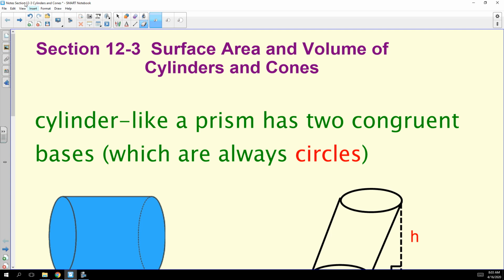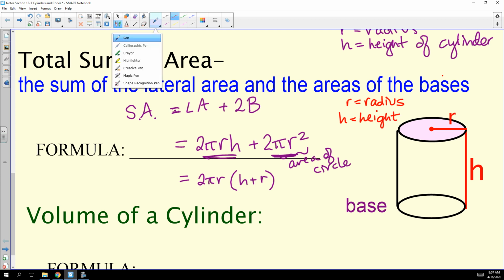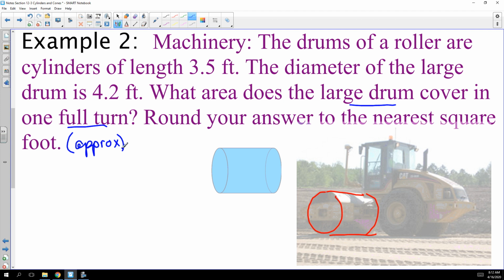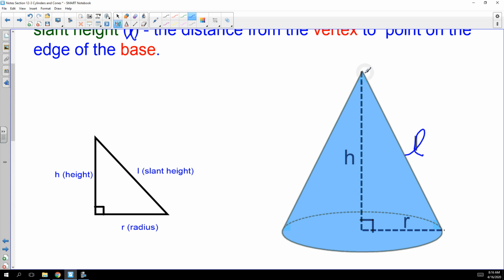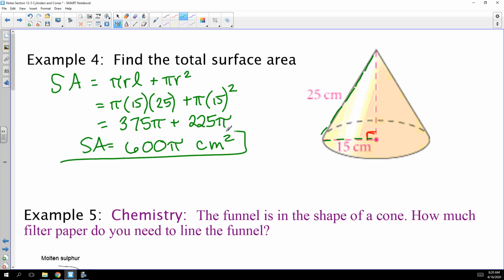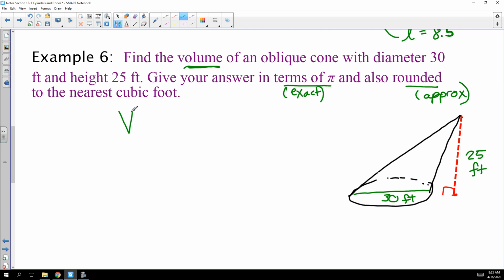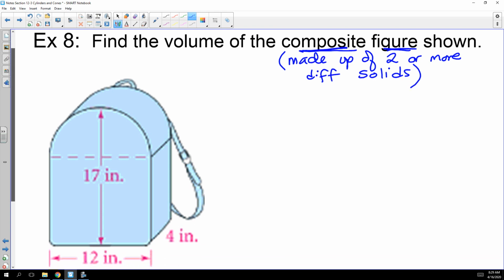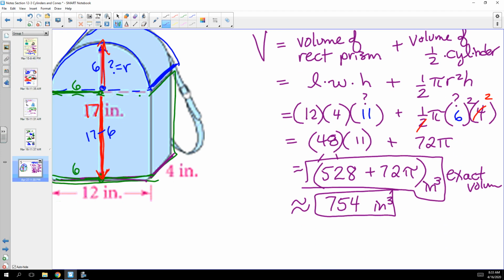Surface Area and Volume Cylinders and Cones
How to find the surface area and volume of cylinders and pyramids